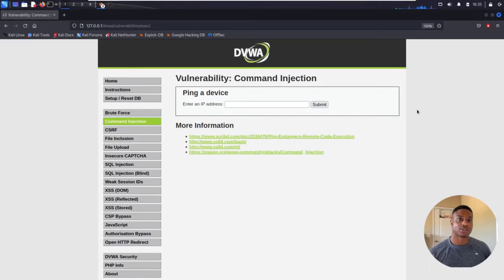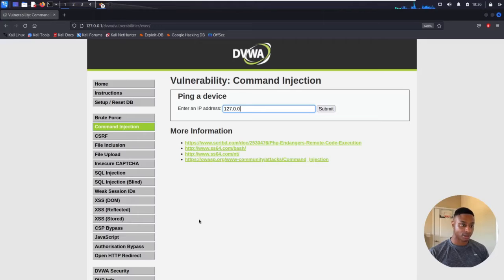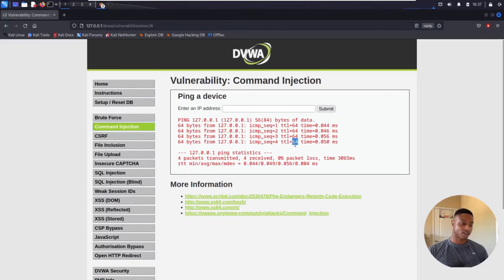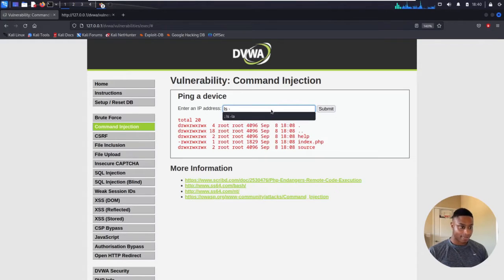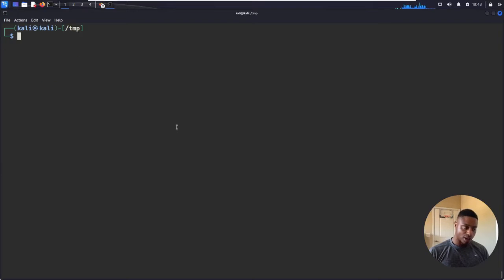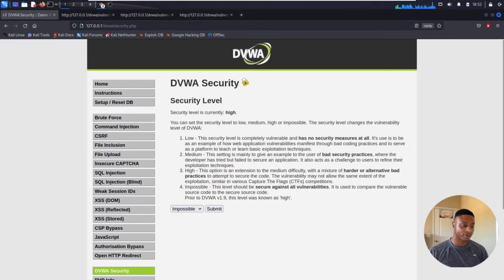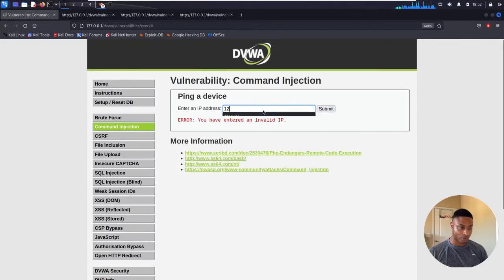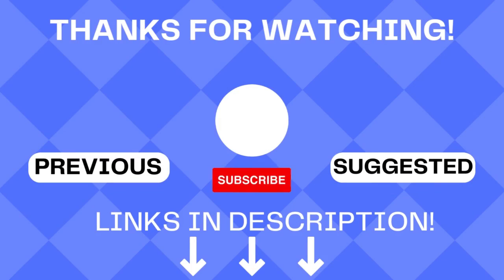Command Injection! - Damn Vulnerable Web Application (DVWA) Part 1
In this video we exploit the command injection vulnerabilities in the low, medium and high security settings on the DVWA!